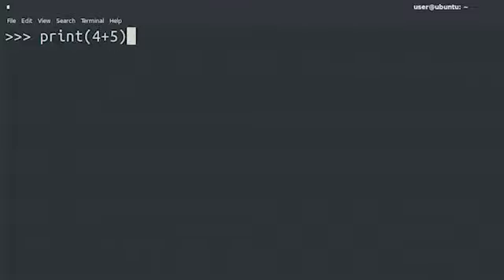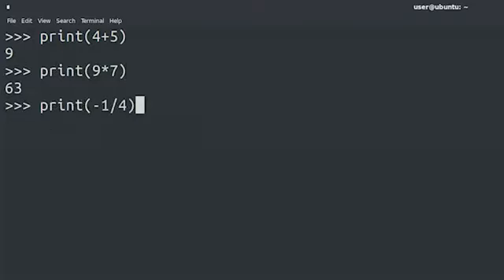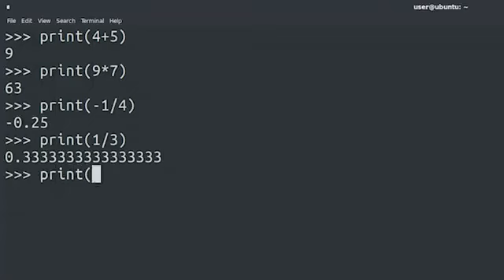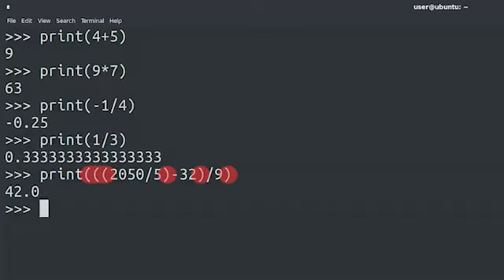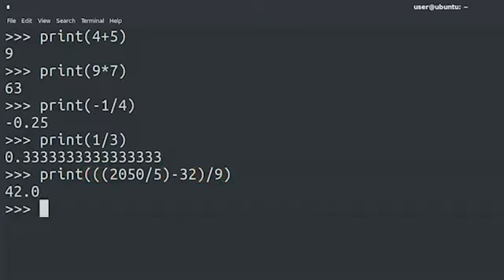11-Python Can Be Your Calculator | python crash course by google | python for beginners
python crash course by google | python for beginners | introduction to python